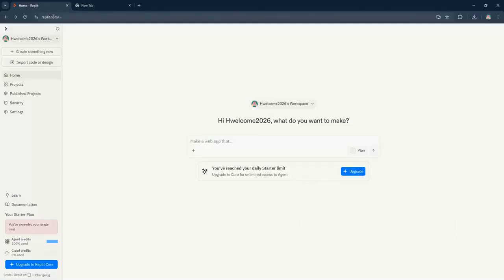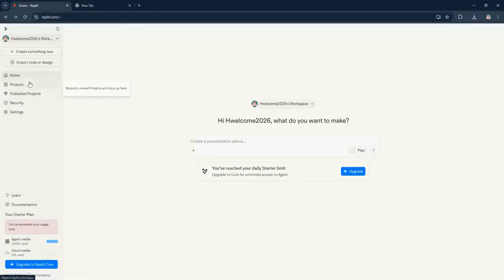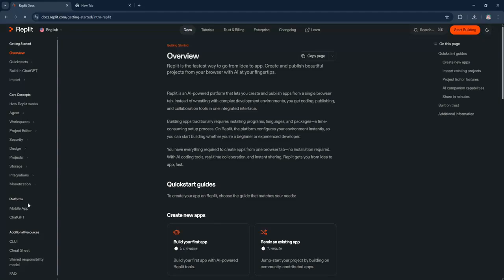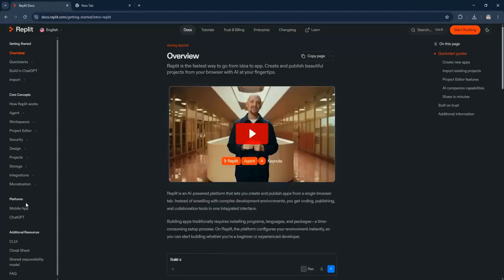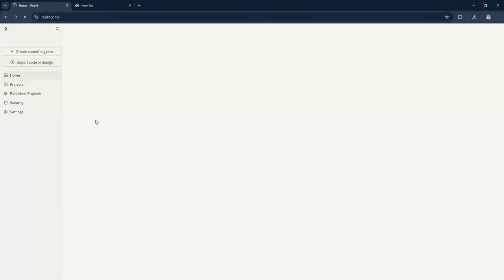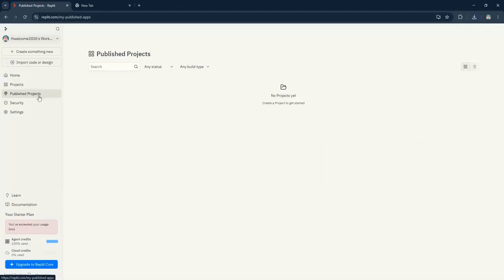How to Navigate Replit Overview - Easy Guide 2026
Learn how to navigate the Replit overview.

This tutorial will guide you through the essential features of Replit, helping you understand how to utilize this powerful online coding platform effectively. Discover how to create, manage, and run your coding projects seamlessly, while also exploring collaboration tools and community resources within Replit. Whether you're a beginner or an experienced coder, you'll gain valuable insights into maximizing your productivity and enhancing your coding skills.